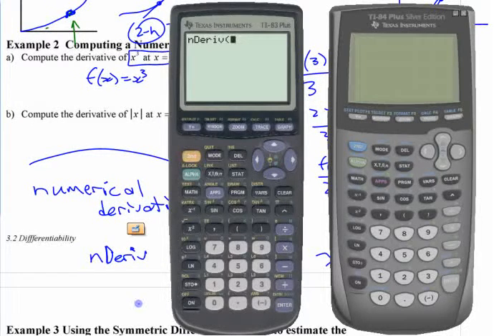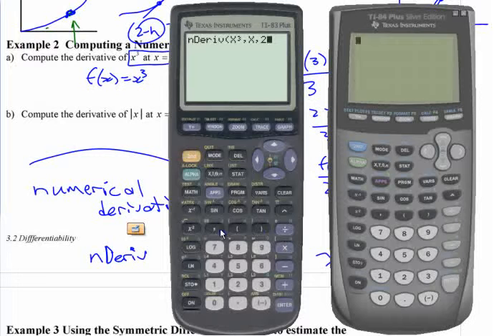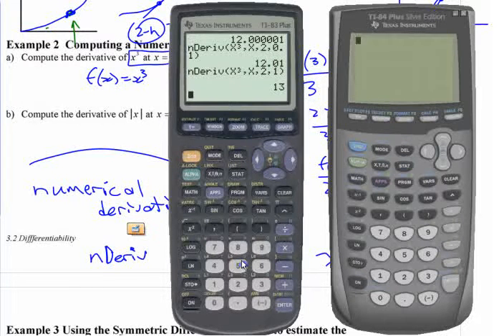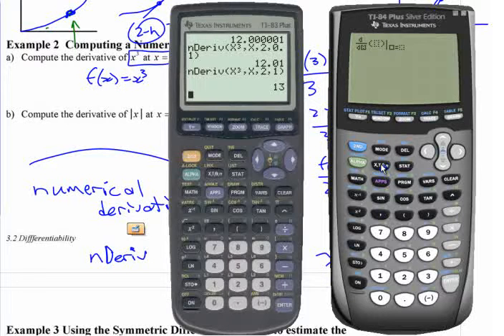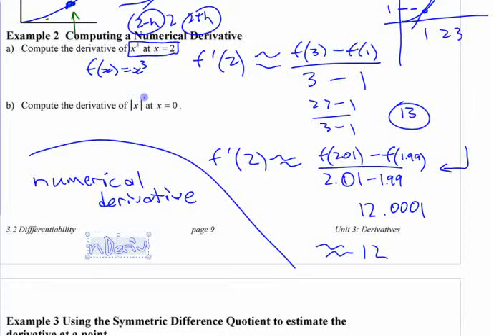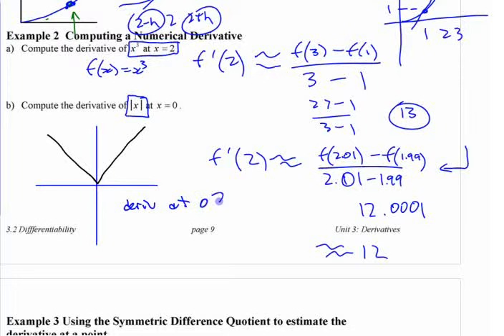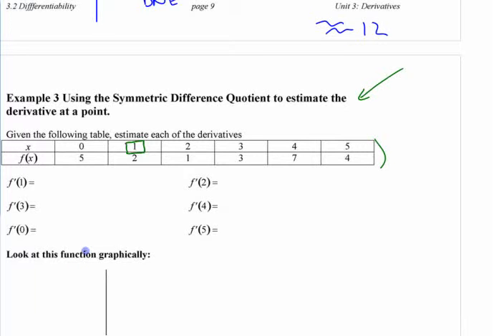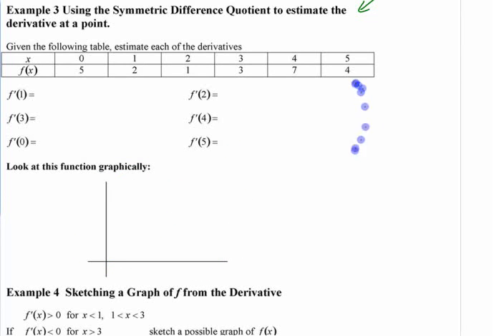Ca12 3.2 (2b) Differentiability - part 2b